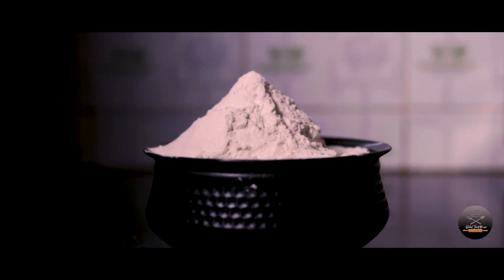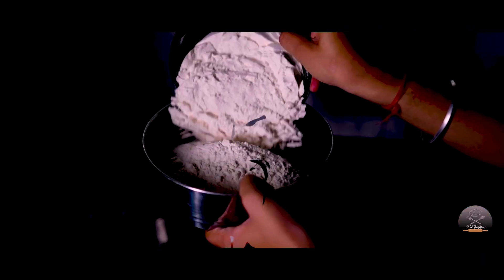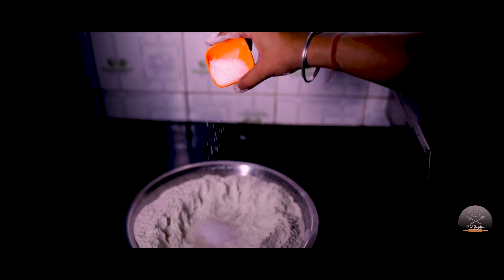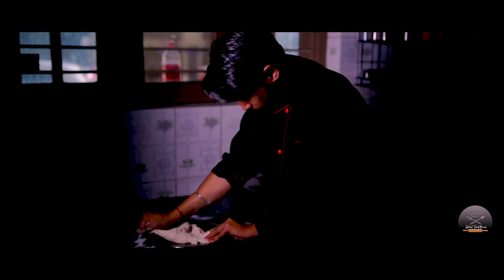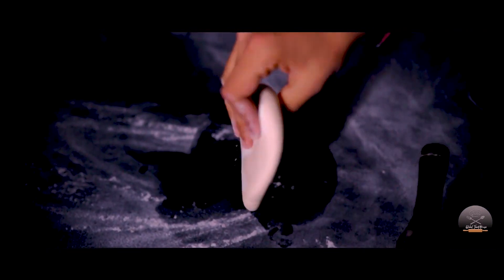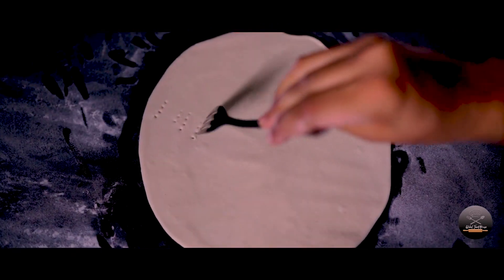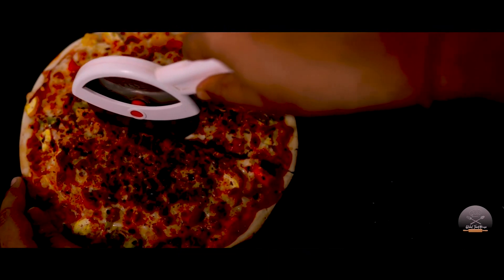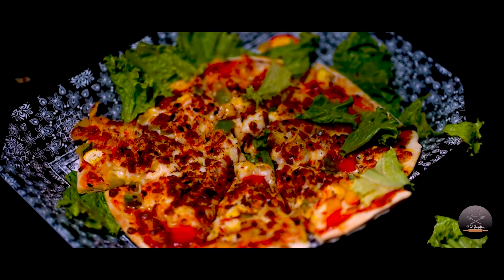spicy sausage belpepper pizza kannada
Ingredients:

Pizza dough (store-bought or homemade)
Tomato sauce or pizza sauce
Mozzarella cheese, grated
Assorted vegetables such as:
Mushrooms, sliced
Bell peppers, sliced
Red onions, thinly sliced
Courgettes (zucchini), sliced
Sweetcorn
Cherry tomatoes, halved
Spinach leaves
Olive oil
Optional: dried herbs like oregano or basil for added flavor
Instructions:

Preheat your oven according to the instructions for your pizza dough.
Roll out the pizza dough to your desired thickness and shape, then transfer it to a greased or parchment-lined baking sheet or pizza stone.
Spread a layer of tomato sauce or pizza sauce evenly over the dough, leaving a small border around the edges.
Sprinkle a generous amount of grated mozzarella cheese over the sauce.
Arrange your chosen vegetables on top of the cheese, distributing them evenly across the pizza.
Drizzle a little olive oil over the vegetables, and season with salt, pepper, and any dried herbs you prefer.
Place the pizza in the preheated oven and bake according to the pizza dough instructions or until the crust is golden brown and the cheese is bubbly and melted.
Remove the pizza from the oven and let it cool for a few minutes before slicing and serving.
Feel free to customize the recipe by adding or substituting other vegetables that you enjoy. You can also experiment with different cheeses or add a sprinkle of grated Parmesan on top for extra flavor. Enjoy your English Vegetable Pizza!
links:
intagram
ಪದಾರ್ಥಗಳು:

ಪಿಜ್ಜಾ ಡಫ್ (ಅಂಗಡಿಯಲ್ಲಿ ಖರೀದಿಸಿದ ಅಥವಾ ಮನೆಯಲ್ಲಿ ತಯಾರಿಸಿದ)
ಟೊಮೆಟೊ ಸಾಸ್ ಅಥವಾ ಪಿಜ್ಜಾ ಸಾಸ್
ಮೊಝ್ಝಾರೆಲ್ಲಾ ಚೀಸ್, ತುರಿದ
ವಿವಿಧ ರೀತಿಯ ತರಕಾರಿಗಳು:
ಅಣಬೆಗಳು, ಕತ್ತರಿಸಿದ
ಬೆಲ್ ಪೆಪರ್, ಹಲ್ಲೆ
ಕೆಂಪು ಈರುಳ್ಳಿ, ತೆಳುವಾಗಿ ಕತ್ತರಿಸಿ
ಸೌತೆಕಾಯಿಗಳು (ಕುಂಬಳಕಾಯಿಯನ್ನು ಹೋಲುವ ಚೀನೀಕಾಯಿ), ಹೋಳು
ಸಿಹಿ ಮೆಕ್ಕೆಜೋಳ
ಚೆರ್ರಿ ಟೊಮ್ಯಾಟೊ, ಅರ್ಧದಷ್ಟು
ಪಾಲಕ ಎಲೆಗಳು
ಆಲಿವ್ ಎಣ್ಣೆ
ರುಚಿಗೆ ಉಪ್ಪು ಮತ್ತು ಮೆಣಸು
ಐಚ್ಛಿಕ: ಒರೆಗಾನೊ ಅಥವಾ ತುಳಸಿಯಂತಹ ಒಣಗಿದ ಗಿಡಮೂಲಿಕೆಗಳು ಸುವಾಸನೆಗಾಗಿ
ಸೂಚನೆಗಳು:

ನಿಮ್ಮ ಪಿಜ್ಜಾ ಹಿಟ್ಟಿನ ಸೂಚನೆಗಳ ಪ್ರಕಾರ ನಿಮ್ಮ ಒಲೆಯಲ್ಲಿ ಪೂರ್ವಭಾವಿಯಾಗಿ ಕಾಯಿಸಿ.
ಪಿಜ್ಜಾ ಹಿಟ್ಟನ್ನು ನಿಮಗೆ ಬೇಕಾದ ದಪ್ಪ ಮತ್ತು ಆಕಾರಕ್ಕೆ ಸುತ್ತಿಕೊಳ್ಳಿ, ನಂತರ ಅದನ್ನು ಗ್ರೀಸ್ ಅಥವಾ ಚರ್ಮಕಾಗದದ ಬೇಕಿಂಗ್ ಶೀಟ್ ಅಥವಾ ಪಿಜ್ಜಾ ಕಲ್ಲಿಗೆ ವರ್ಗಾಯಿಸಿ.
ಟೊಮೆಟೊ ಸಾಸ್ ಅಥವಾ ಪಿಜ್ಜಾ ಸಾಸ್ ಪದರವನ್ನು ಹಿಟ್ಟಿನ ಮೇಲೆ ಸಮವಾಗಿ ಹರಡಿ, ಅಂಚುಗಳ ಸುತ್ತಲೂ ಸಣ್ಣ ಗಡಿಯನ್ನು ಬಿಡಿ.
ಸಾಸ್ ಮೇಲೆ ಉದಾರ ಪ್ರಮಾಣದ ತುರಿದ ಮೊಝ್ಝಾರೆಲ್ಲಾ ಚೀಸ್ ಅನ್ನು ಸಿಂಪಡಿಸಿ.
ಚೀಸ್ ಮೇಲೆ ನೀವು ಆಯ್ಕೆ ಮಾಡಿದ ತರಕಾರಿಗಳನ್ನು ಜೋಡಿಸಿ, ಅವುಗಳನ್ನು ಪಿಜ್ಜಾದಾದ್ಯಂತ ಸಮವಾಗಿ ವಿತರಿಸಿ.
ತರಕಾರಿಗಳ ಮೇಲೆ ಸ್ವಲ್ಪ ಆಲಿವ್ ಎಣ್ಣೆಯನ್ನು ಚಿಮುಕಿಸಿ, ಮತ್ತು ಉಪ್ಪು, ಮೆಣಸು ಮತ್ತು ನೀವು ಇಷ್ಟಪಡುವ ಯಾವುದೇ ಒಣಗಿದ ಗಿಡಮೂಲಿಕೆಗಳೊಂದಿಗೆ ಋತುವನ್ನು ಸುರಿಯಿರಿ.
ಪೂರ್ವಭಾವಿಯಾಗಿ ಕಾಯಿಸಲ್ಪಟ್ಟಿರುವ ಒಲೆಯಲ್ಲಿ ಪಿಜ್ಜಾವನ್ನು ಇರಿಸಿ ಮತ್ತು ಪಿಜ್ಜಾ ಹಿಟ್ಟಿನ ಸೂಚನೆಗಳ ಪ್ರಕಾರ ಅಥವಾ ಕ್ರಸ್ಟ್ ಗೋಲ್ಡನ್ ಬ್ರೌನ್ ಆಗುವವರೆಗೆ ಮತ್ತು ಚೀಸ್ ಬಬ್ಲಿ ಮತ್ತು ಕರಗುವವರೆಗೆ ತಯಾರಿಸಿ.
ಒಲೆಯಲ್ಲಿ ಪಿಜ್ಜಾವನ್ನು ತೆಗೆದುಹಾಕಿ ಮತ್ತು ಸ್ಲೈಸಿಂಗ್ ಮತ್ತು ಸೇವೆ ಮಾಡುವ ಮೊದಲು ಕೆಲವು ನಿಮಿಷಗಳ ಕಾಲ ಅದನ್ನು ತಣ್ಣಗಾಗಲು ಬಿಡಿ.
ನೀವು ಆನಂದಿಸುವ ಇತರ ತರಕಾರಿಗಳನ್ನು ಸೇರಿಸುವ ಅಥವಾ ಬದಲಿಸುವ ಮೂಲಕ ಪಾಕವಿಧಾನವನ್ನು ಕಸ್ಟಮೈಸ್ ಮಾಡಲು ಹಿಂಜರಿಯಬೇಡಿ. ನೀವು ವಿವಿಧ ಗಿಣ್ಣುಗಳೊಂದಿಗೆ ಪ್ರಯೋಗಿಸಬಹುದು ಅಥವಾ ಹೆಚ್ಚುವರಿ ಸುವಾಸನೆಗಾಗಿ ತುರಿದ ಪಾರ್ಮೆಸನ್ ಅನ್ನು ಸೇರಿಸಬಹುದು. ನಿಮ್ಮ ಇಂಗ್ಲಿಷ್ ತರಕಾರಿ ಪಿಜ್ಜಾವನ್ನು ಆನಂದಿಸಿ!
ಲಿಂಕ್‌ಗಳು:
ಇಂಟಾಗ್ರಾಮ್